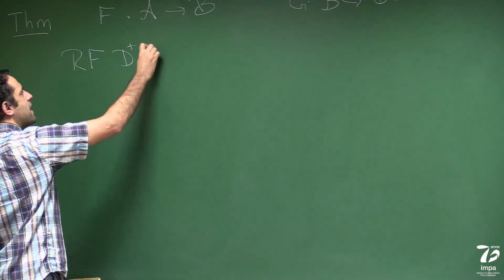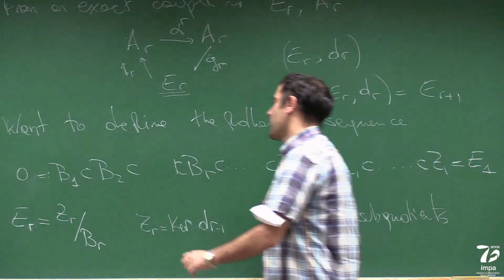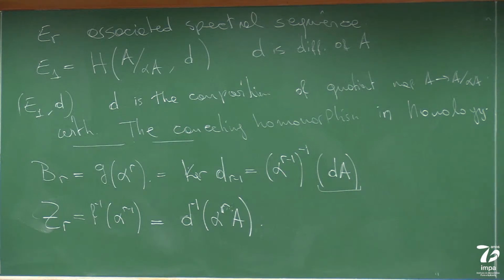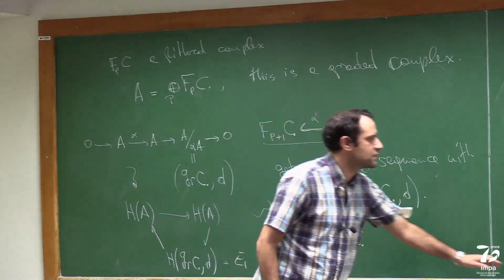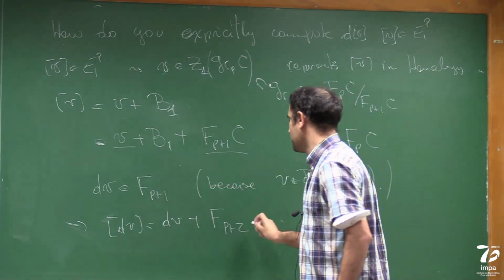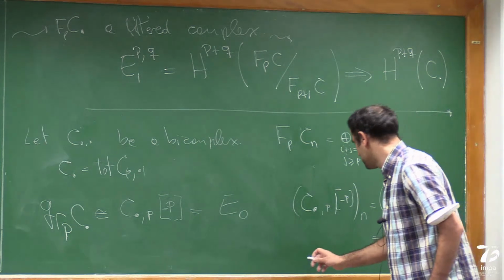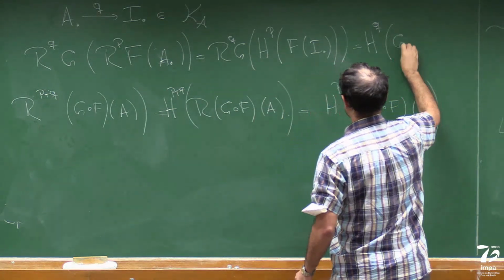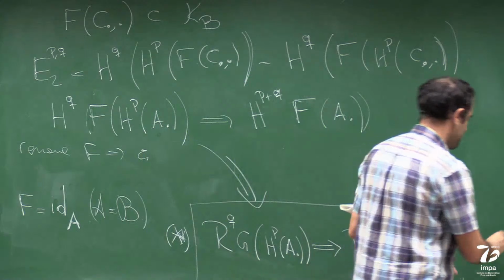(15/06/2022) - Doutorado: Álgebra Homológica - Reimundo Heluani - Aula 25